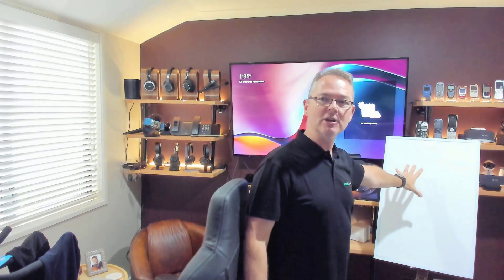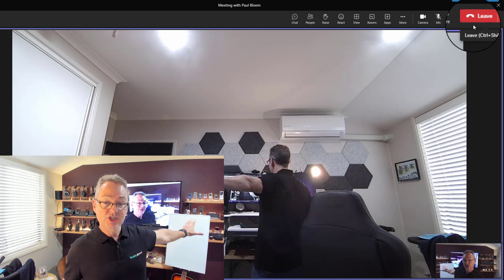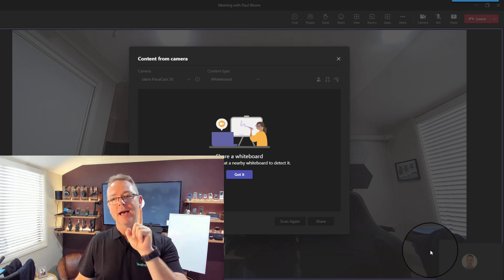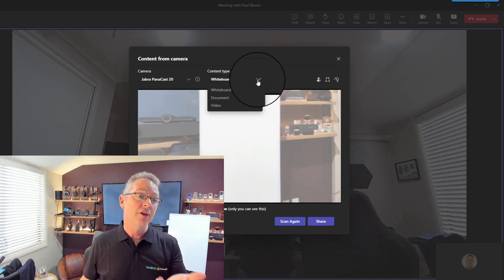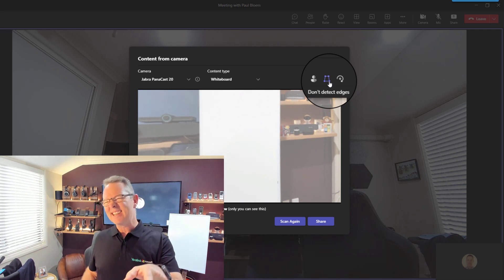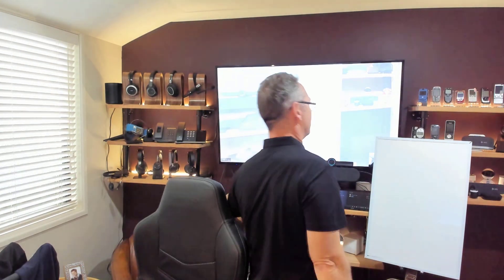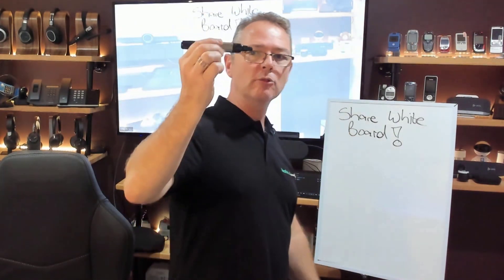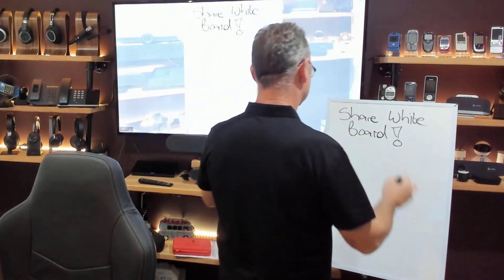How to use a physical Whiteboard with Microsoft Teams Rooms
So, the purchase of the new touch screen display was declined. Never mind, let me show you how you can keep using your physical whiteboard in a Teams Meeting with MTR without the need for additional licensing or MTR hardware. Oh, and yes it works on Android or Windows.